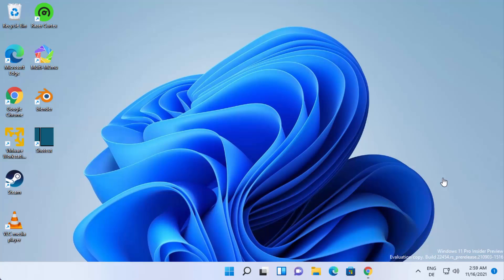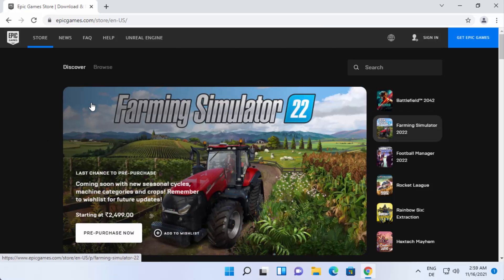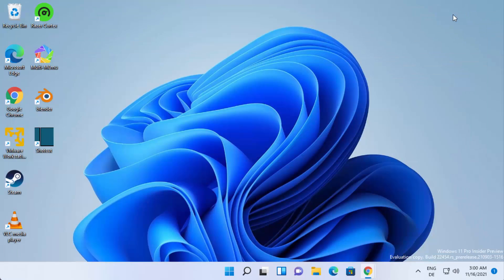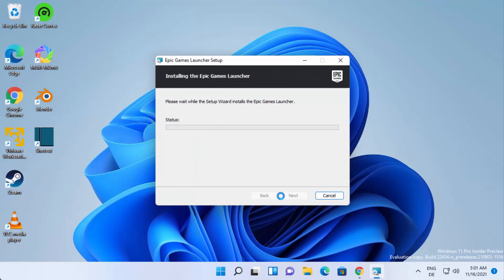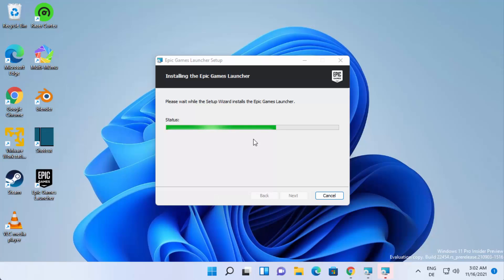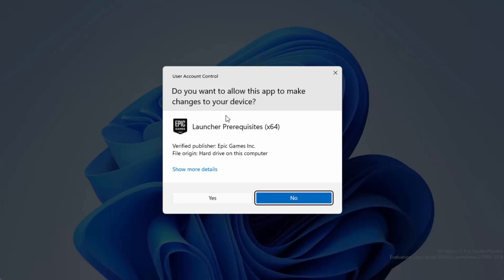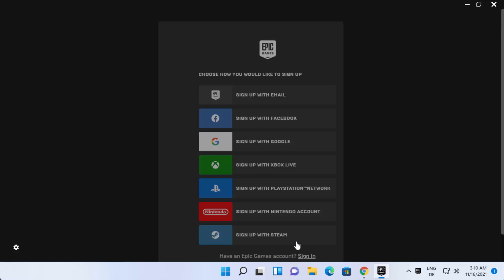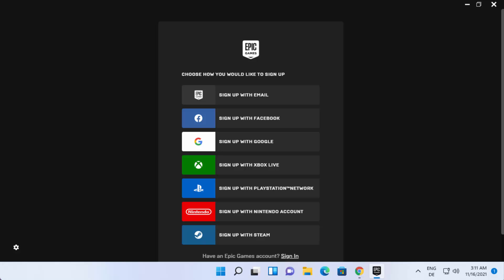How To Download And Install Epic Games Launcher in Windows 11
In this video we will see How to Install Epic Games Launcher on Windows 11. So let us see how to Download Epic Games Launcher Offline Installer and Install Epic Games Launcher for Windows 11 PC

topics addressed in this tutorial:
Epic Games Launcher for windows 11
download Epic Games Launcher for windows 11 32 bit
download Epic Games Launcher for windows 11 64 bit
Epic Games Launcher 3 download for windows 11
Epic Games Launcher 4 download
Epic Games Launcher filehippo
Epic Games Launcher 4 download for pc
Epic Games Launcher 3 download for pc